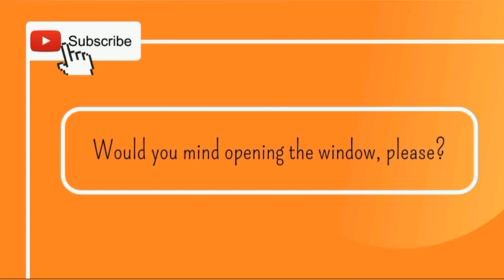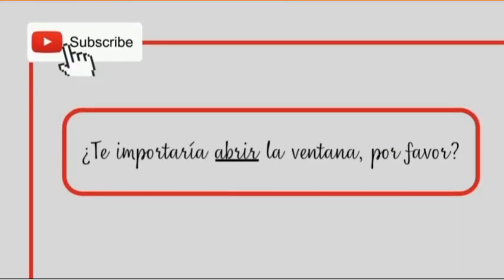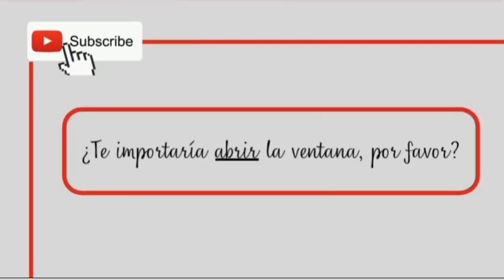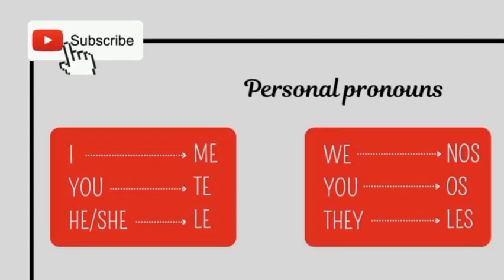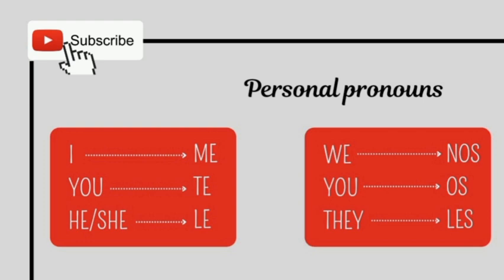BASIC SPANISH PHRASES (¿Te importaría...?) Examples, tips & strategies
Hi, everybody! We're back!! I'm so excited... I just can't hide it! 😂😂😂

Lo siento muchísimo. I though all of you would have already unsubscribed. 🥰 I can't say thanks enough, I can't say sorry enough BUT what I can say is what this video is about. 📼

There's a Spanish expression that we use a lot. Actually, in English you also use it a lot. So, it's definitely time to start getting familiar with it.

In this video, besides my loving, although sometimes a bit extta long explanations.     I've decided that today you will "be" a translator, sorry what!?? Don't freak out! It's a lot of fun! And I'm sure much more efficient that thoseyou can fin on Google.

First, I will explain how to translate, as you know we observe the same sentence in English and in Spanish finding similarities and differences abd then, boom, your turn: you will translate the sentences into Spanish.

Like always, get ready to learn new words, new verbs, many new things!

¡Nos vemos muy pronto con un nuevo vídeo! ¡Mis valientes amantes del español! 🇪🇸❤️🤗😘